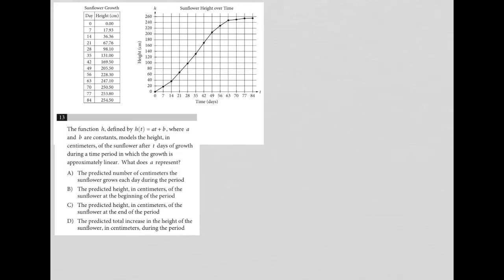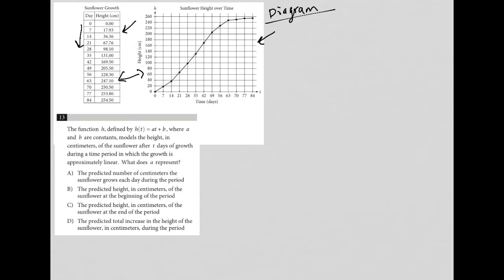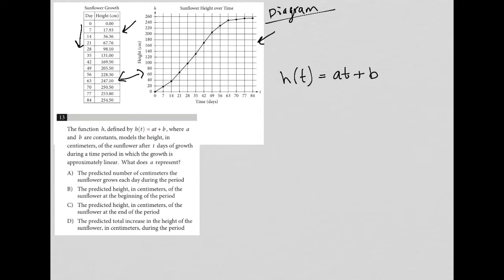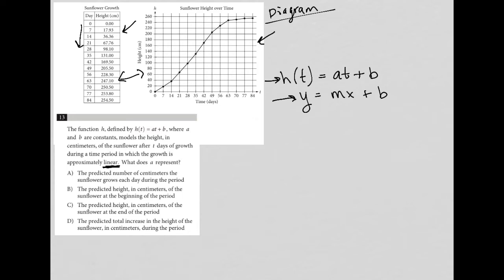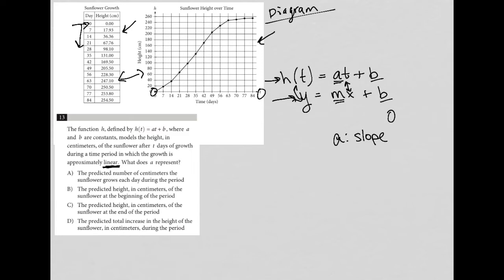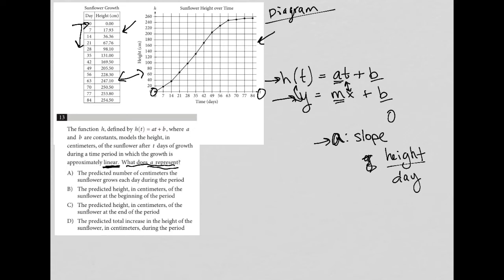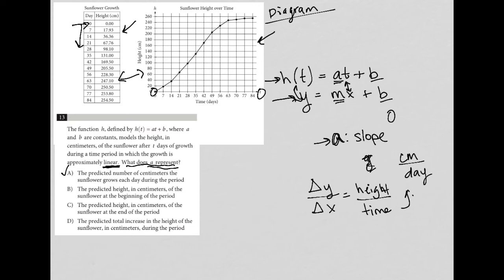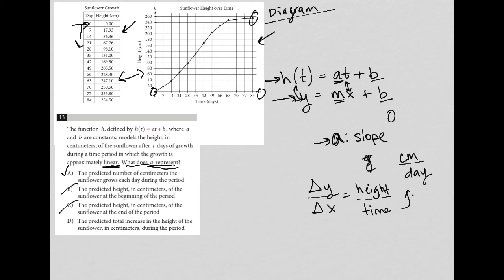The function h, defined by h(t) = at + b, where a and b are constants, models the height, in....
Official SAT Practice Test 6, Section 4, Question 13:

The function h, defined by h(t) = at + b, where a and b are constants, models the height, in centimeters, of the sunflower after t days of growth during a time period in which the growth is approximately linear.  What does a represent?